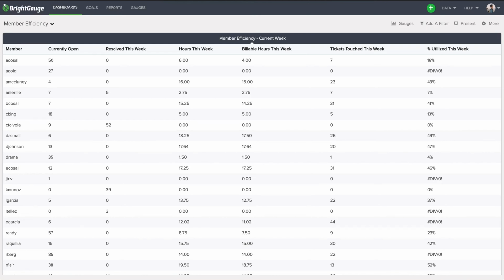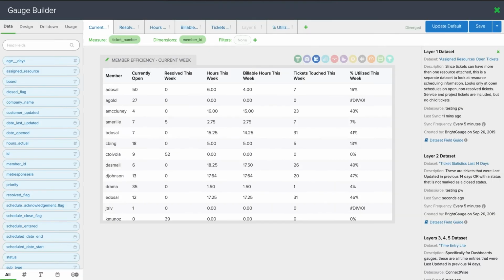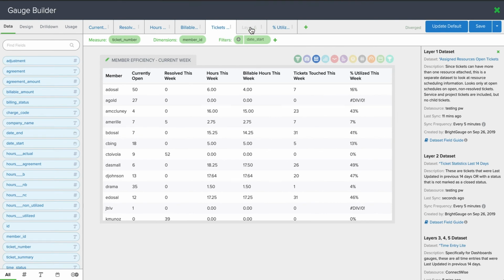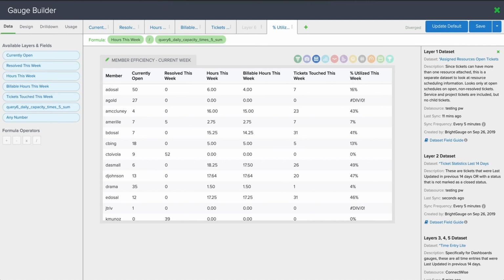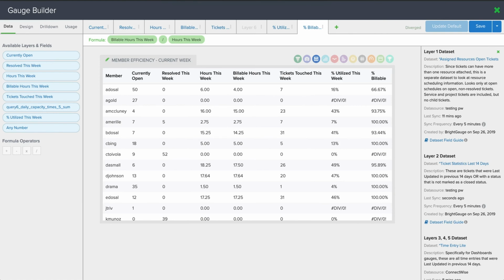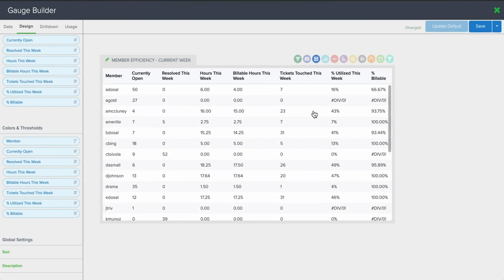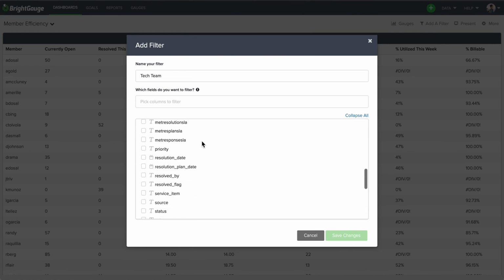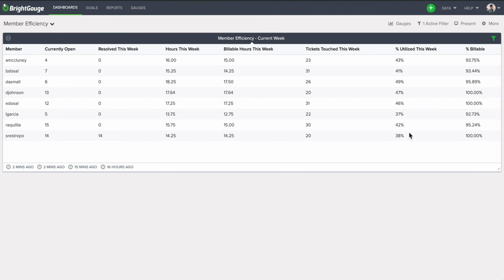BrightGauge KPI: Member Efficiency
A great KPI for any business manager, Member Efficiency will show how well or not you're utilizing your resources and helps you see if your team members are meeting their targets.

This tutorial video shows how to build this simple gauge within BrightGauge.